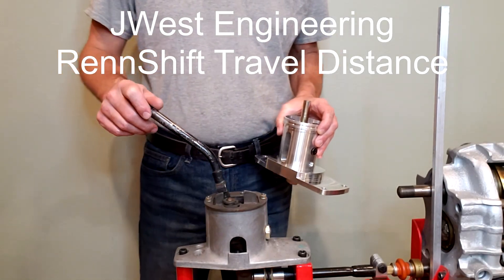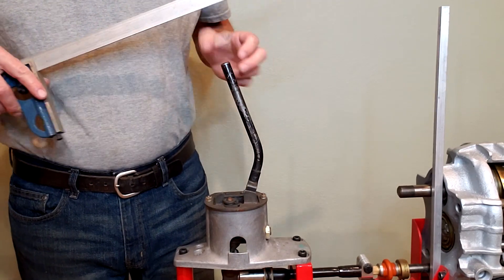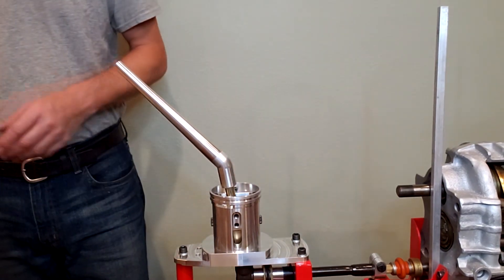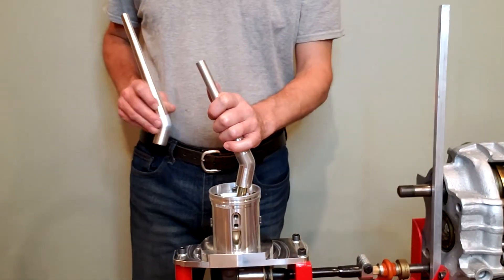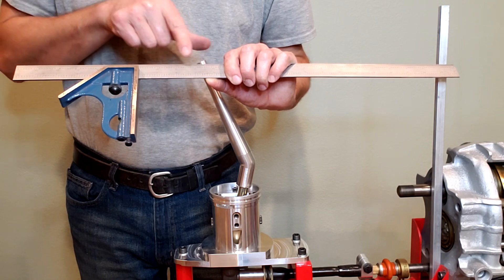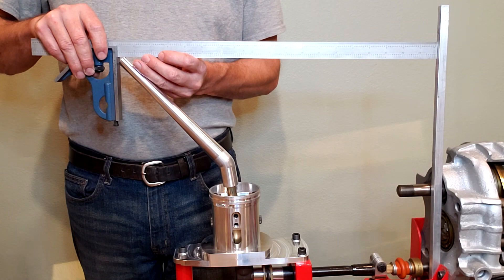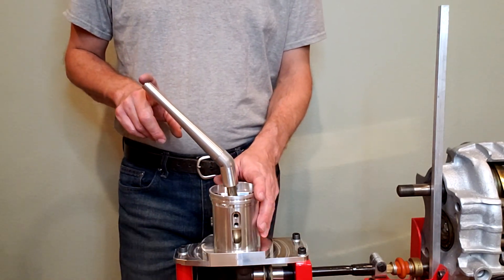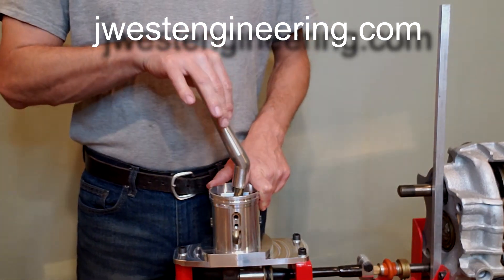RennShift Shifter Tutorial | Travel Distance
Official JWest Engineering video which measures the shifter travel of a stock Porsche shifter and compares it to the different configurations of the RennShift.